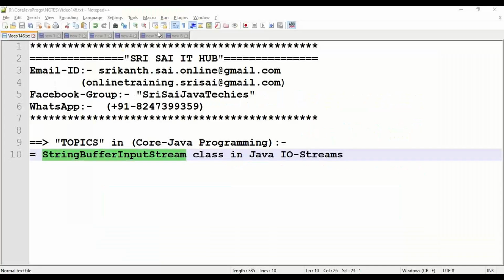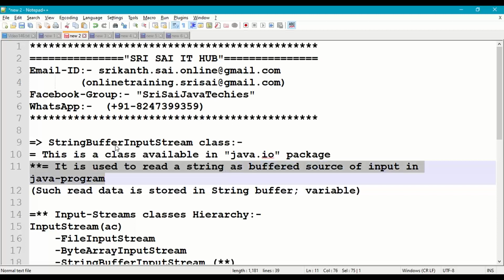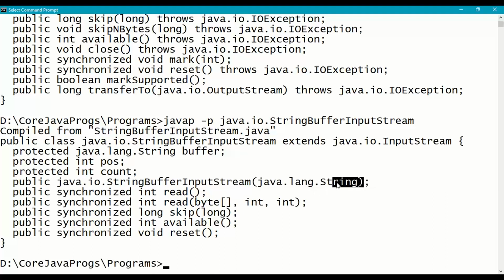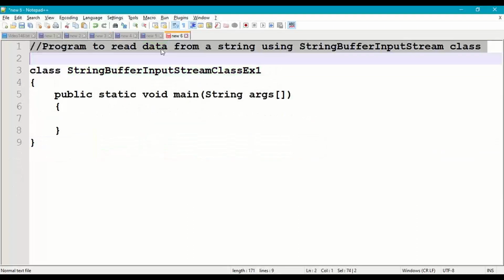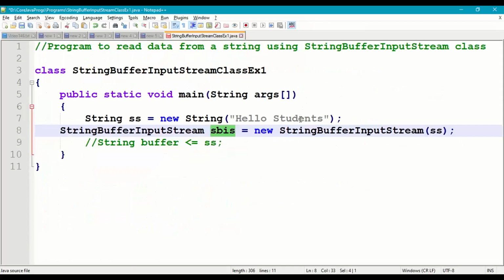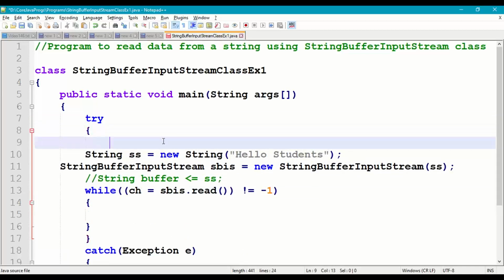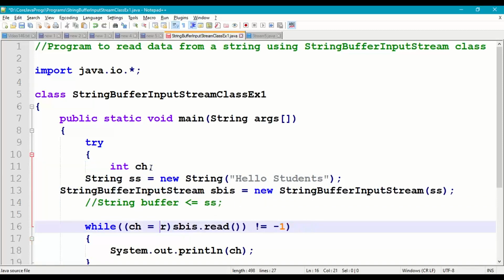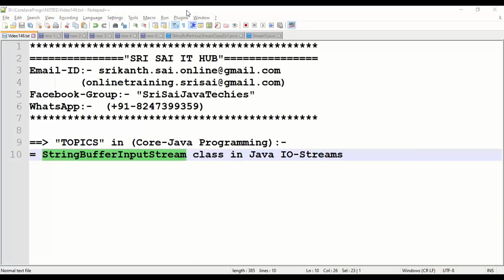146. StringBufferInputStream in Java IO-Streams || Input Streams in Java || Output Streams in Java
1) IO-Streams in Java
2) Java Input-Streams
3) Java Output-Streams
4) InputStream class
5) StringBufferInputStream class
6) java.io Package